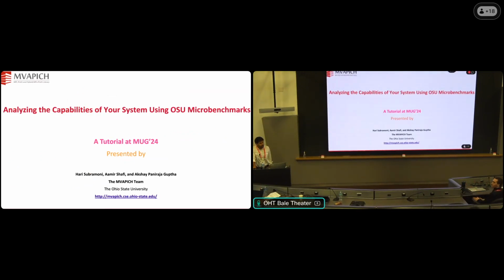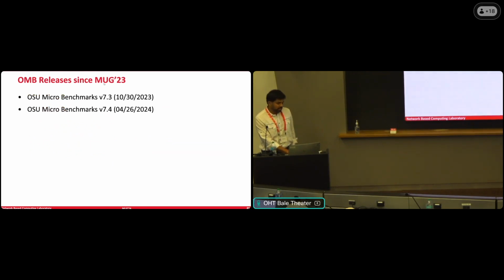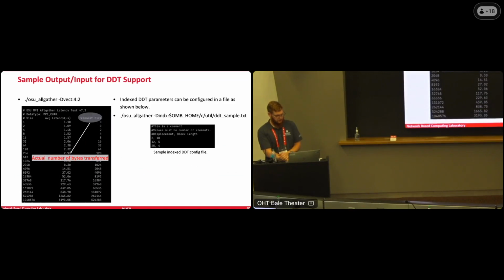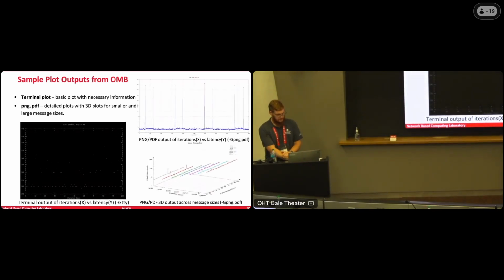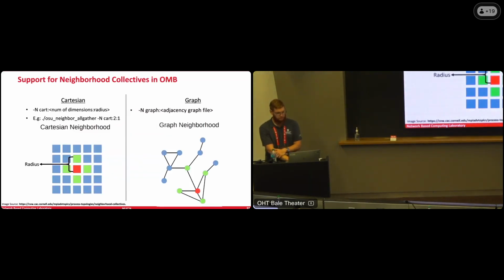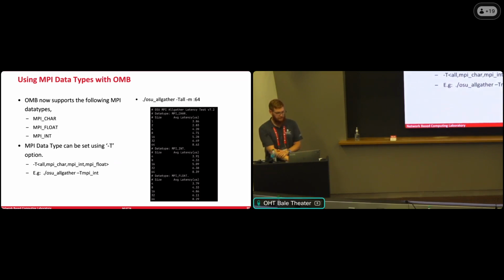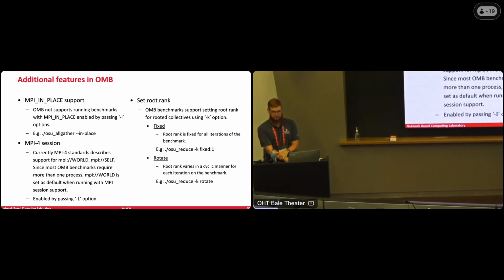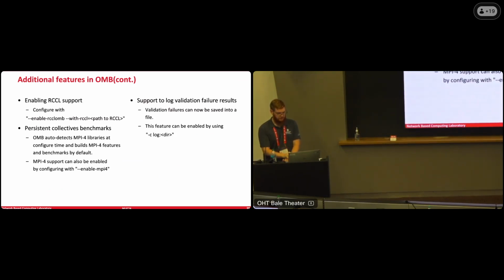MUG '24 Day 1.6 - Overview of new OSU Microbenchmarks features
Tutorial: Overview of new OSU Microbenchmarks features
Hari Subramoni, Aamir Shafi, and Akshay Paniraja Guptha, The Ohio State University